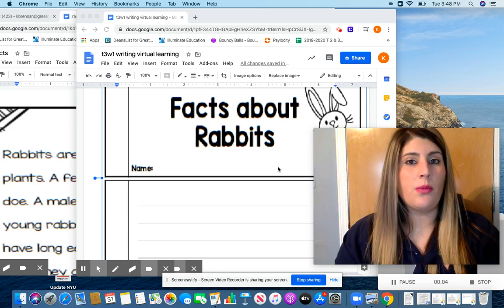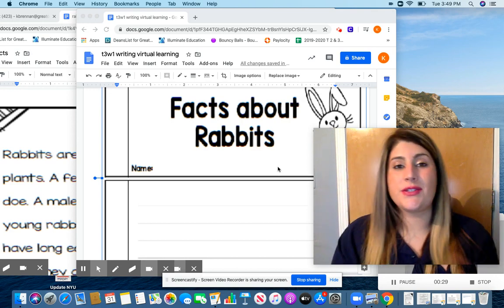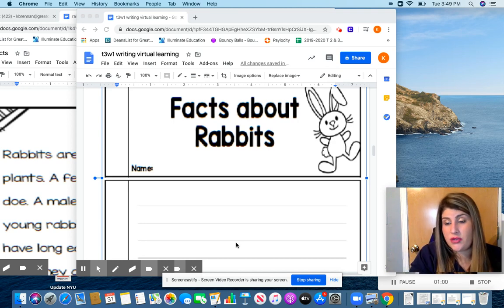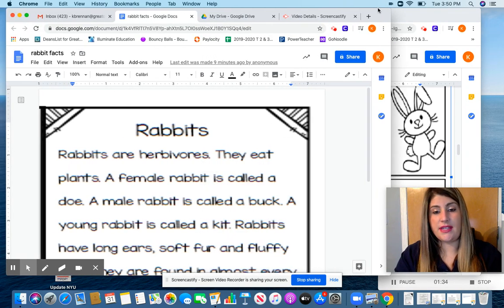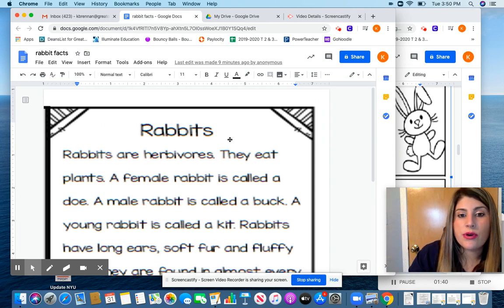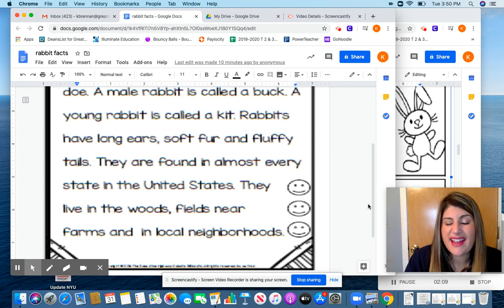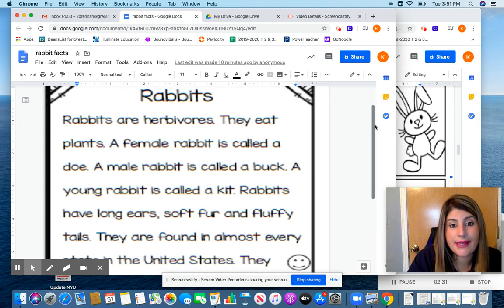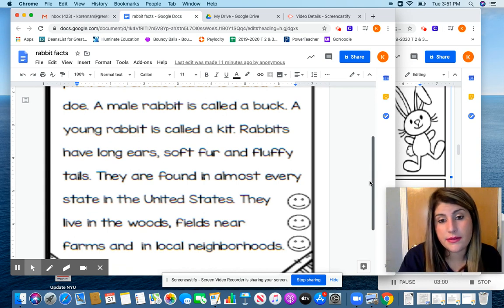T3W1 Day 2 Video